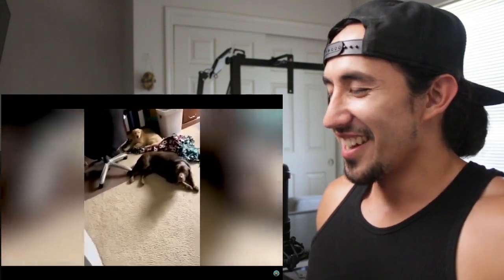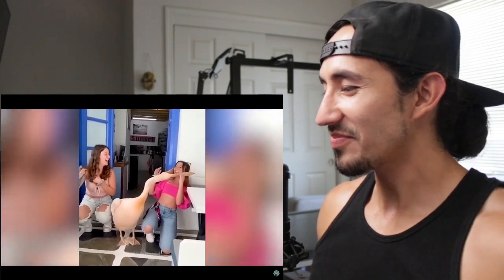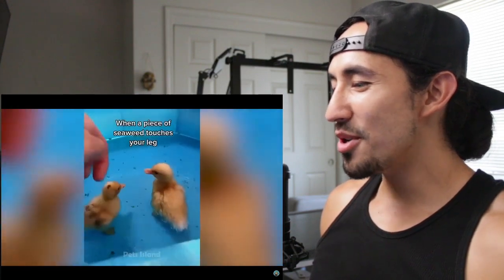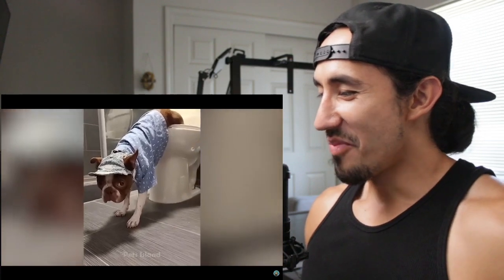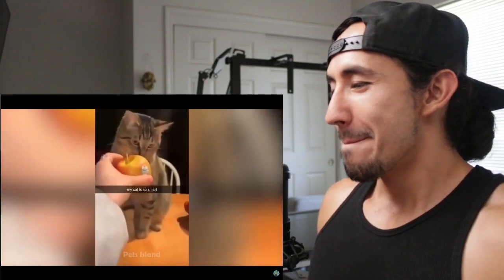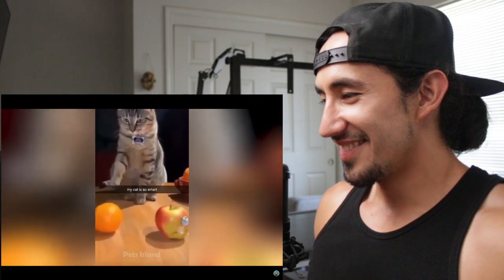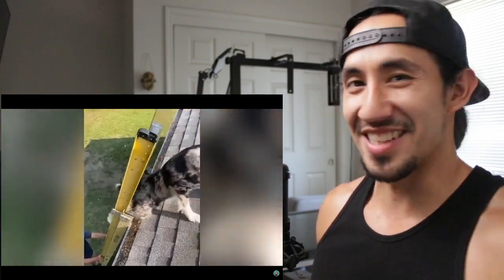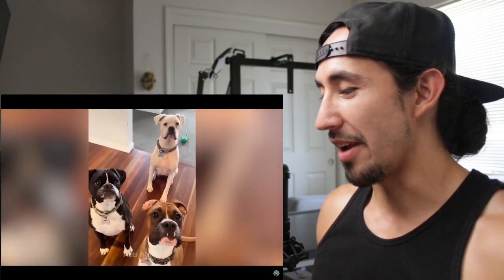Try Not to Laugh | Funniest Animals Ever!